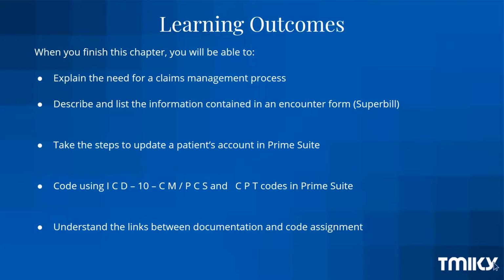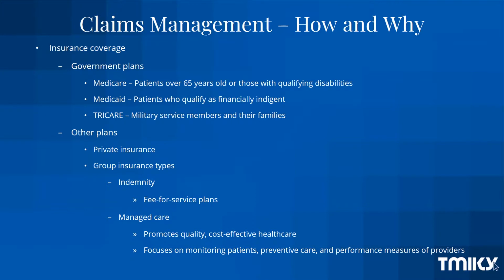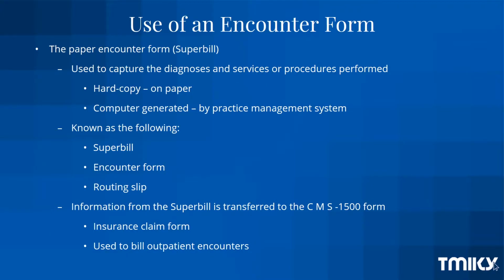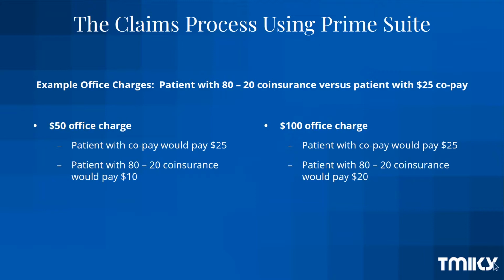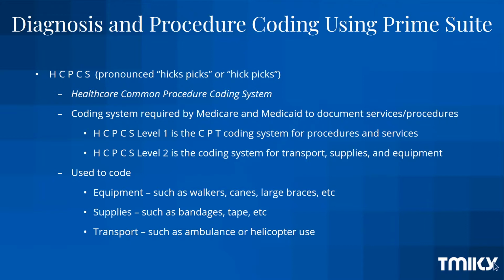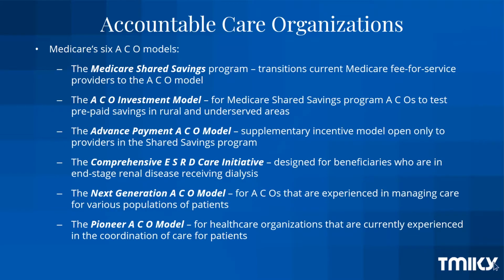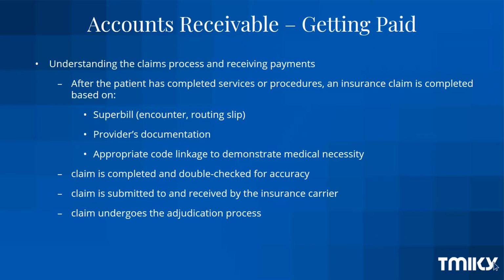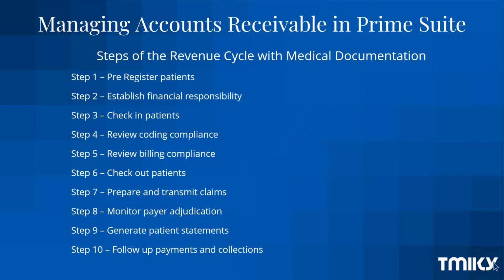Chapter 6: Financial Management: Insurance and Billing Functions